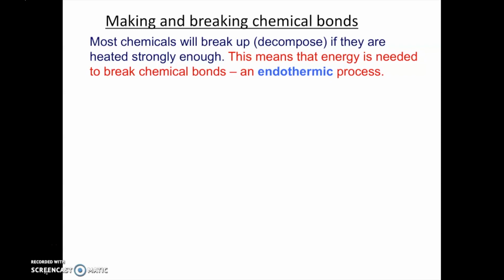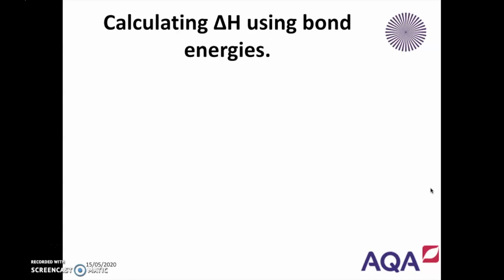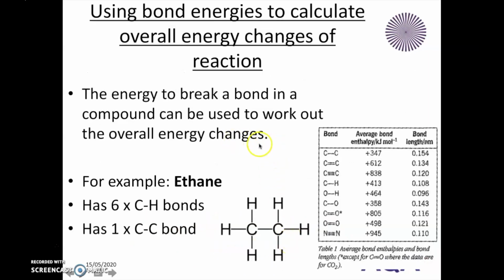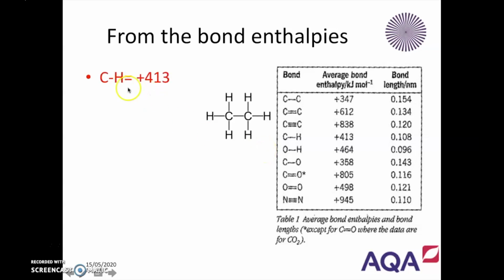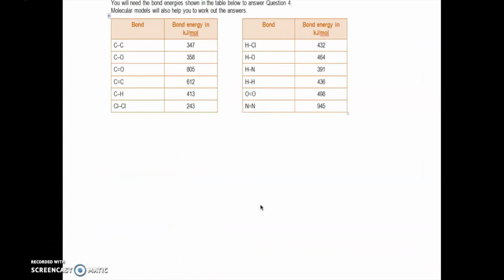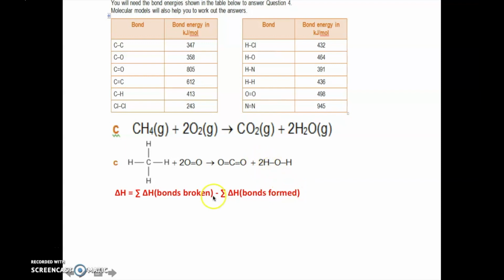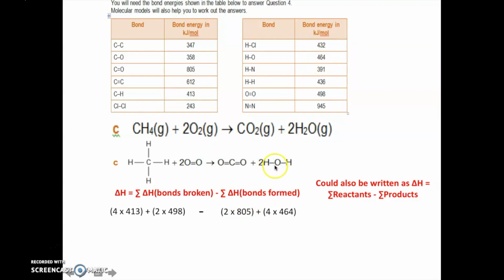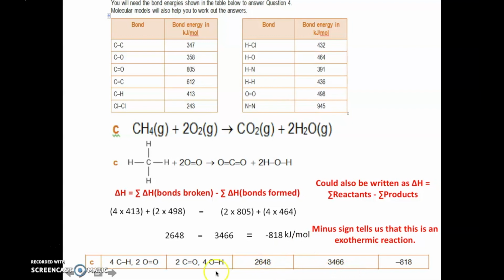Chobham Academy - Science: KS4 Year 10 - Bond Energies revision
KS4 Year 10 - Bond Energies revision